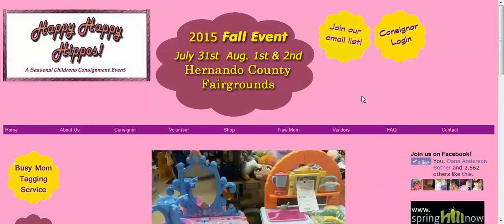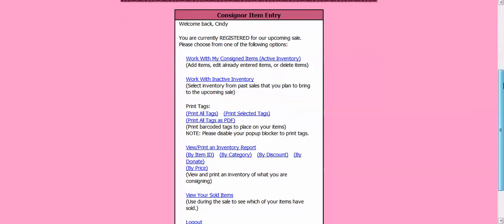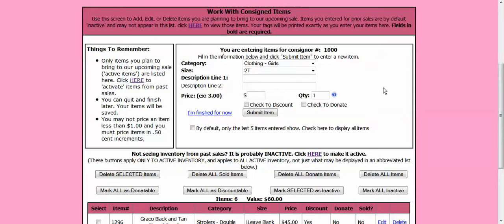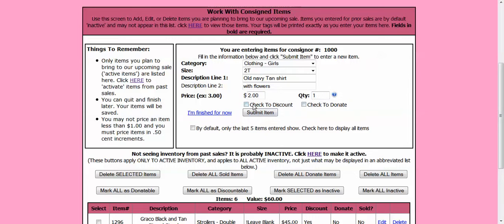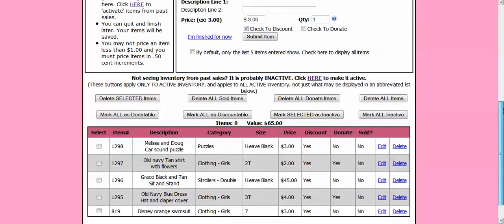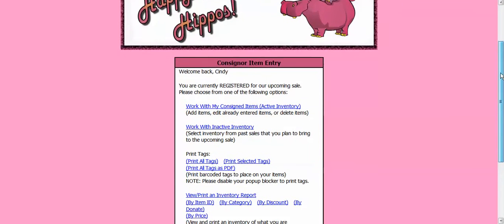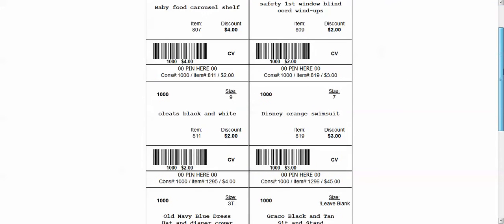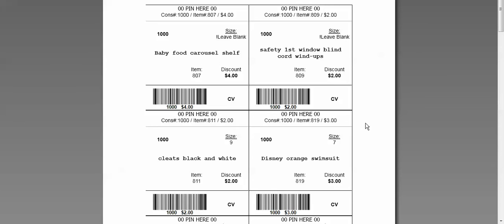input items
How to enter your items to sell through the Happy Happy Hippos website.